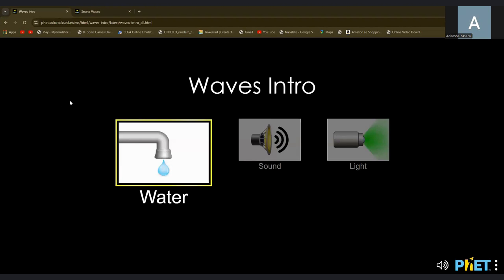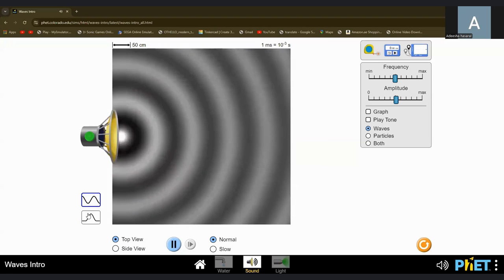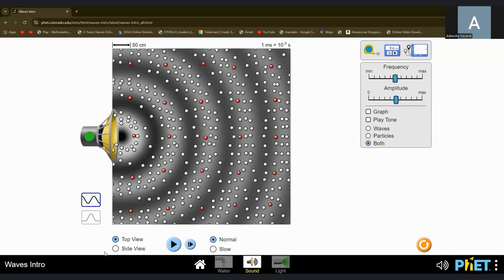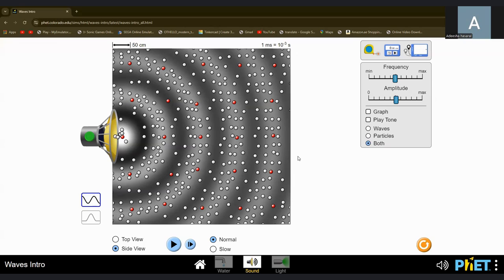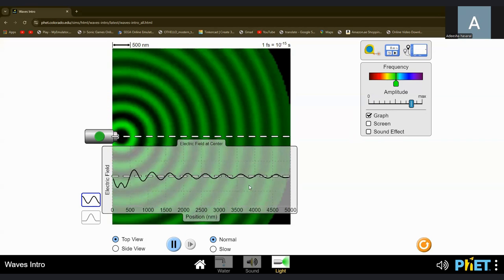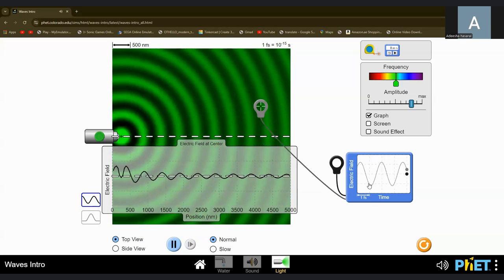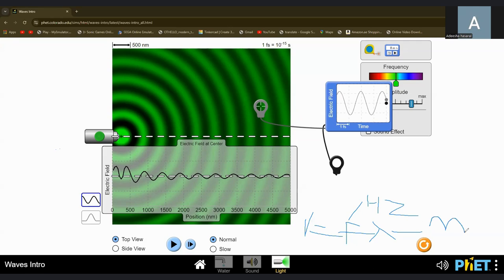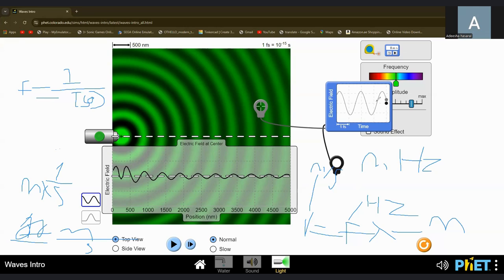LWA-Waves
I don't know how to surf but I do know how to blind someone! *shines light into someone's eye*